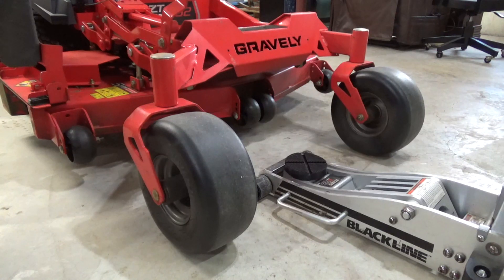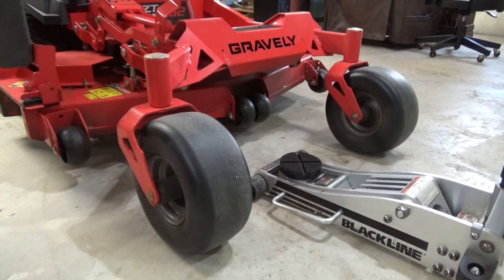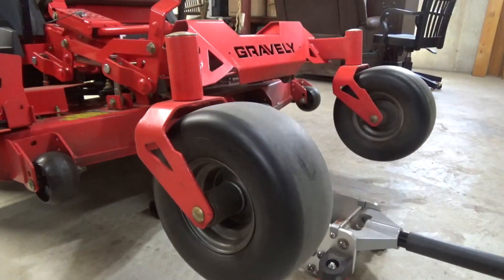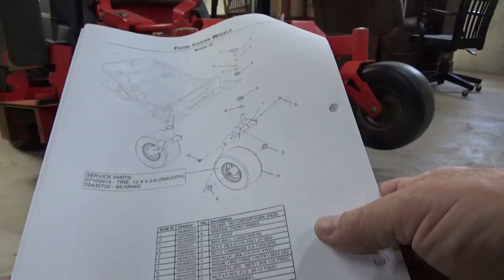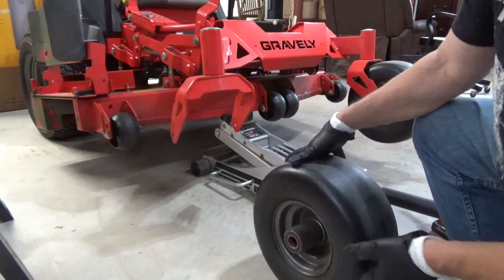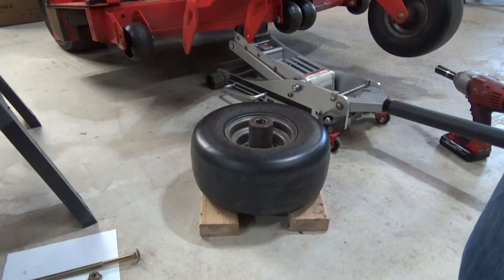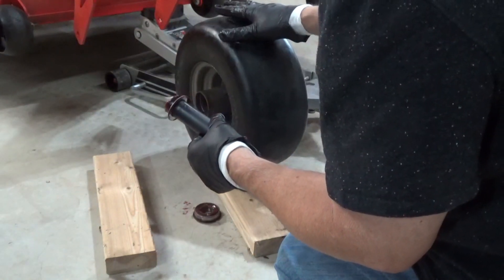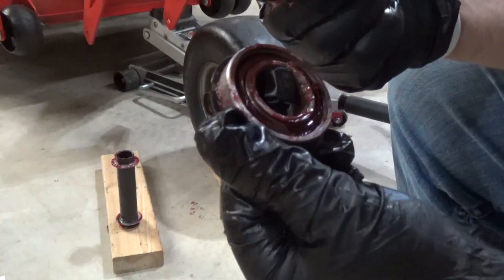Zero Turn Front Wheel Bearing Service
This demo shows the removal of a wheel bearing and exposing the ball bearings to be greased up.
There are four bearings to grease up.
Once one bearing and center tube is removed, the second bearing is very easy to remove.